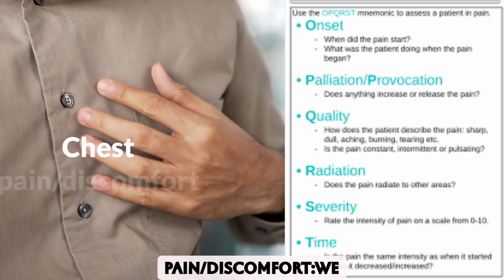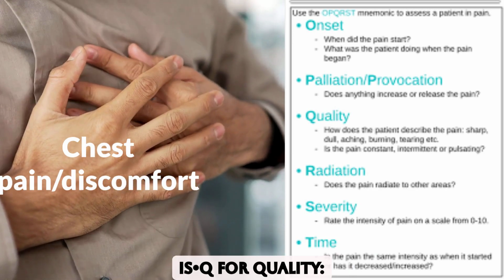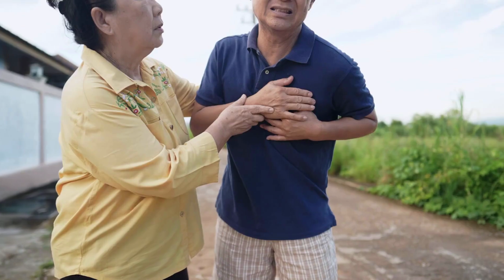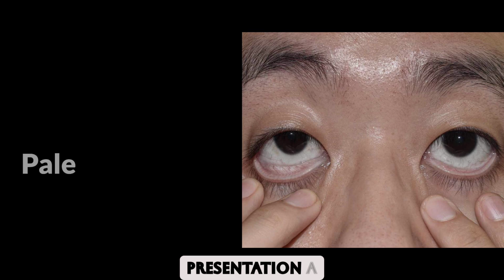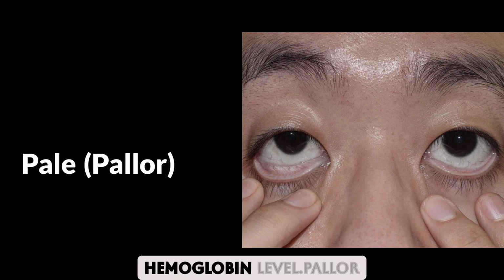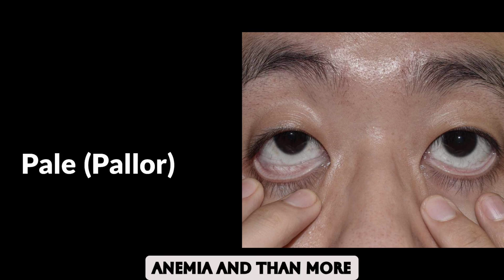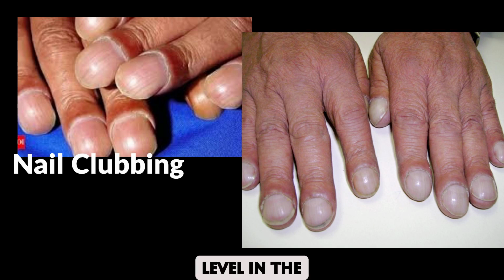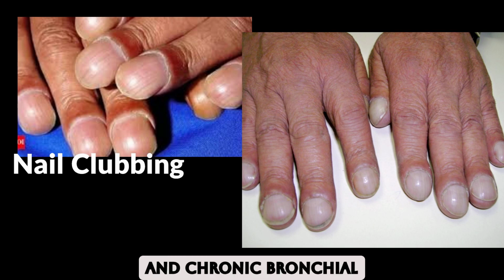Clinical Presentation CVDs